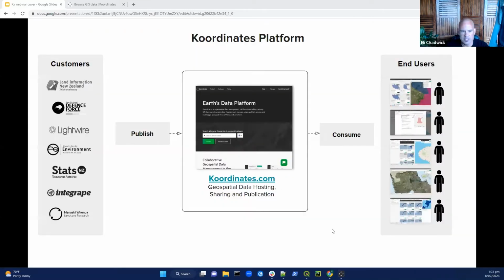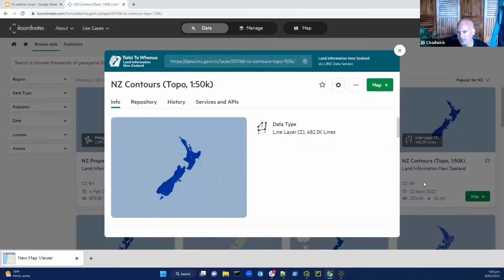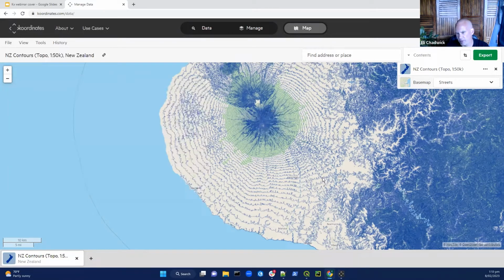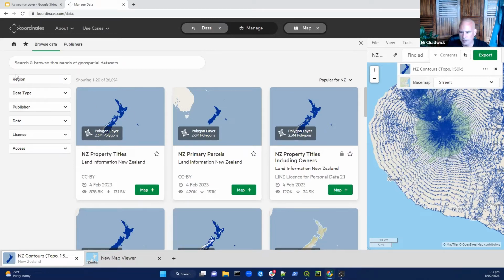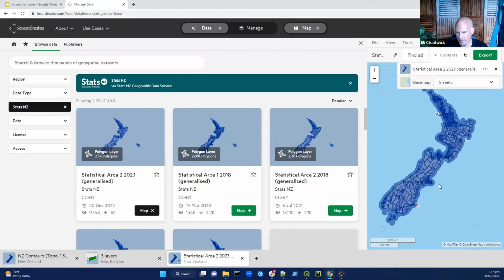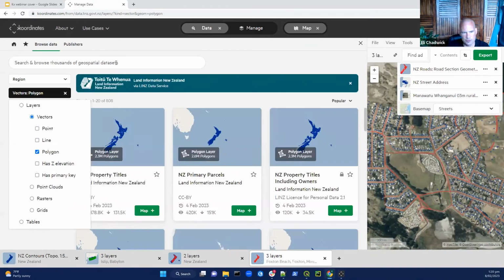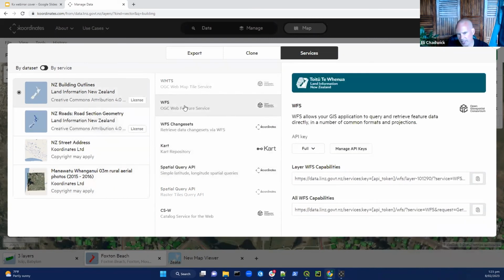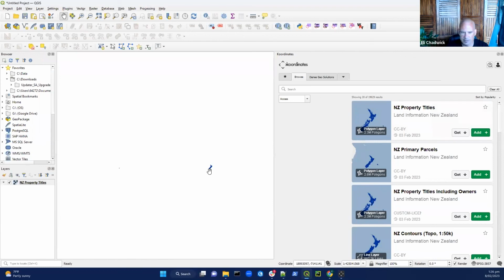Explore the new Koordinates v10 user interface - Webinar February 2023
Reimagined and redesigned, v10's highly customisable UI allows you to work exactly the way you want. We show you how in this focused and interactive webinar covering:

00:00 Introduction
04:18 New search and filtering functionality
05:53 Improved data browsing layout and data sheet presentation
07:54 Map Viewer functionality and usage
13:47 How to export data in the required format
15:01 Filtering functionality
20:41 Interacting with data sets programmatically
23:16 The wider Koordinates data eco system